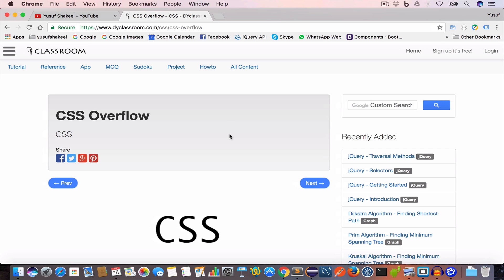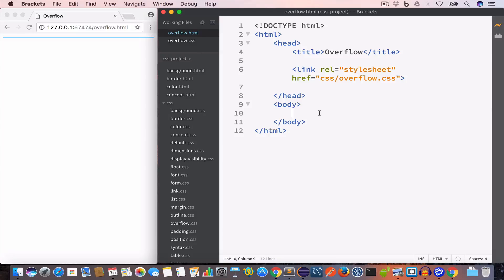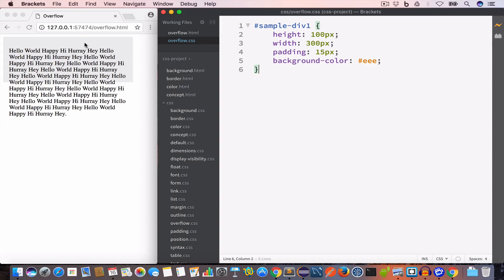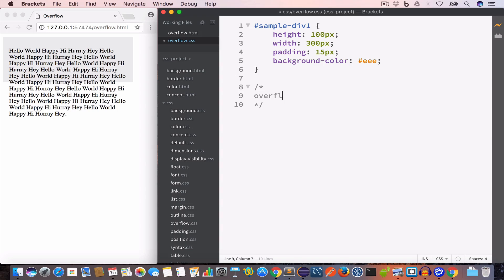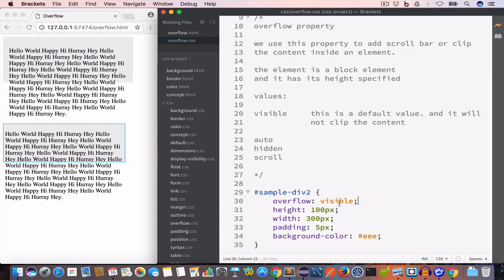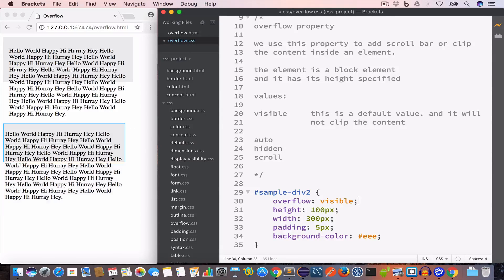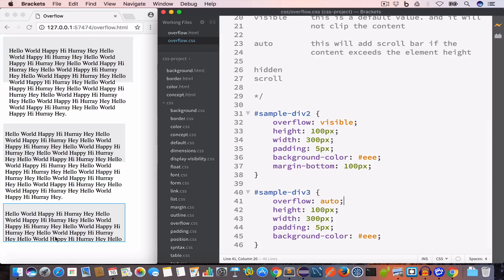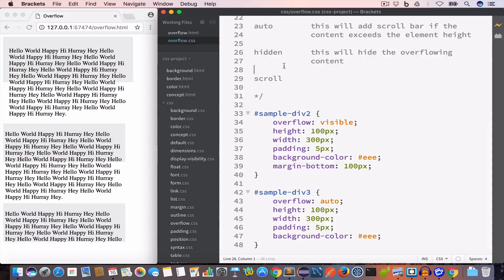CSS | Overflow #21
In this tutorial video we will learn about CSS Overflow property.